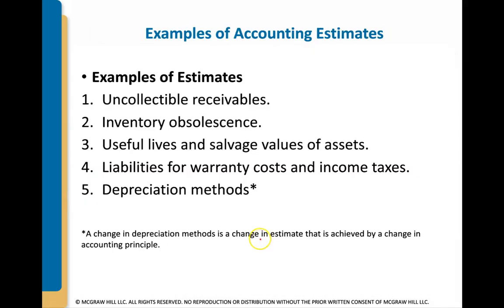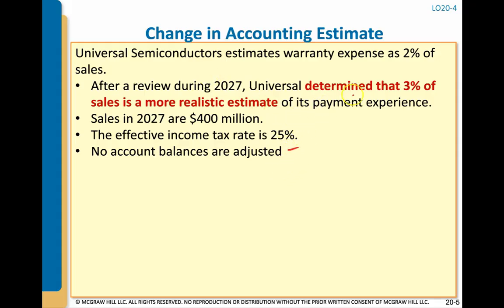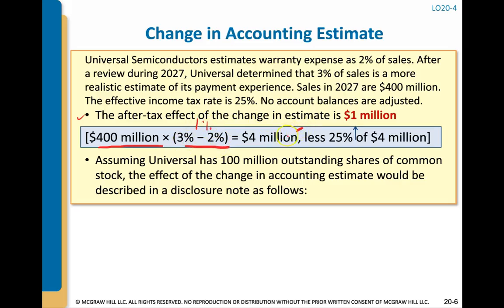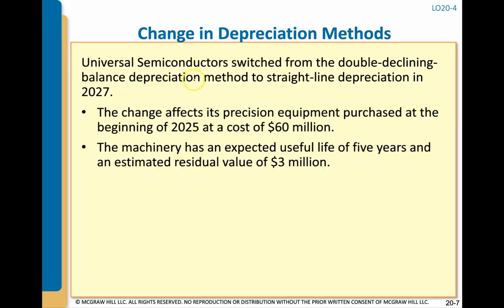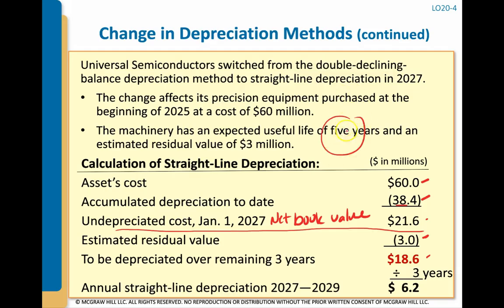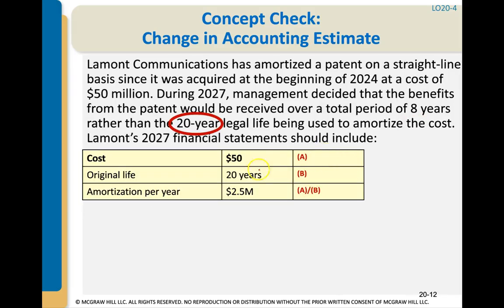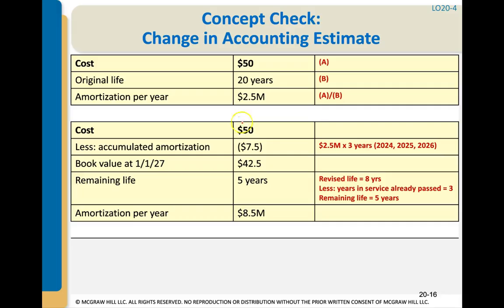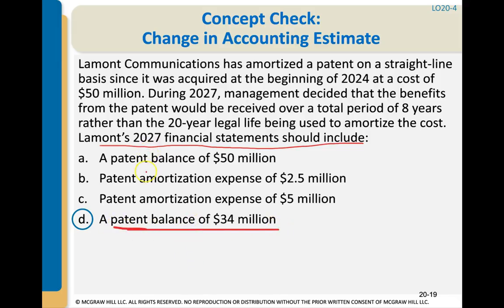Chapter 20 - Changes in Estimates: Examples